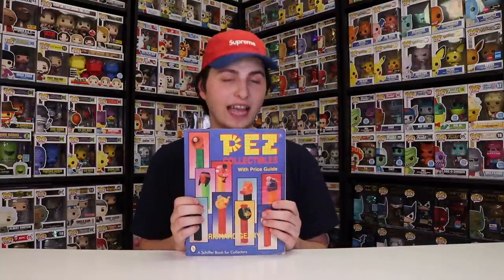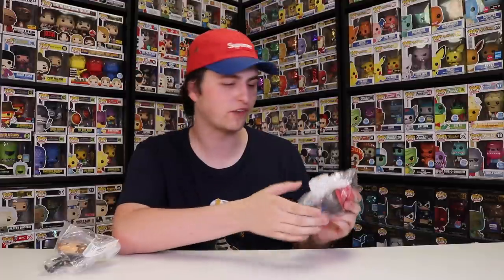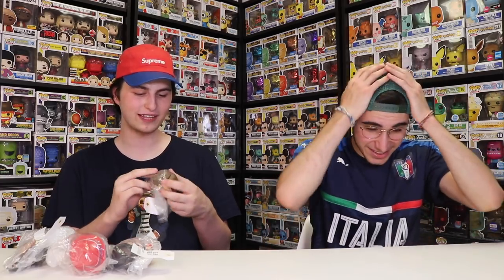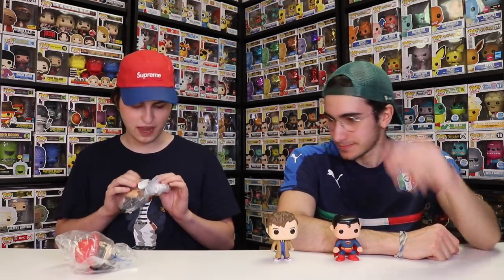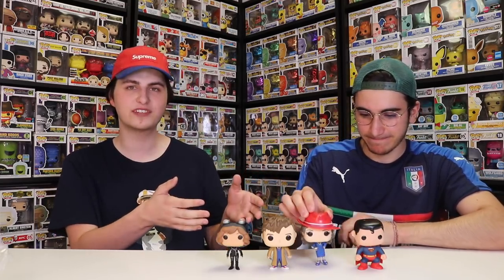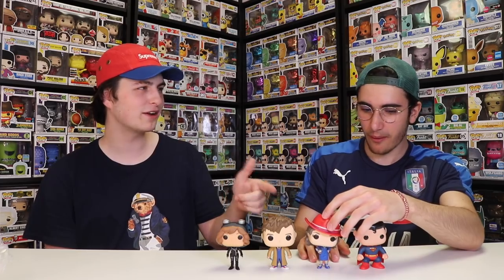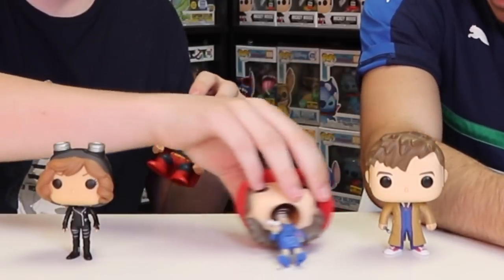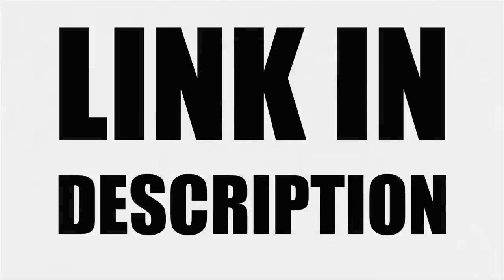Our First Guest Back on The Channel | Thrift Store Funko Pop Hunting!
Today I am bringing on my first guest in around 3 months! We are taking a look at some older Funko Pops I found while thrift store hunting!